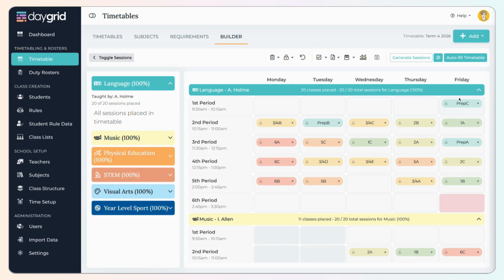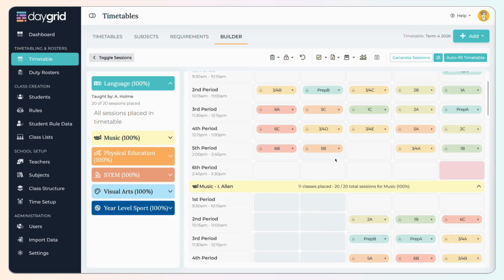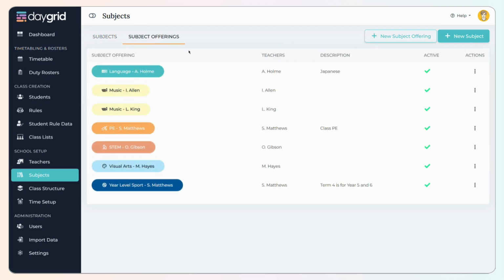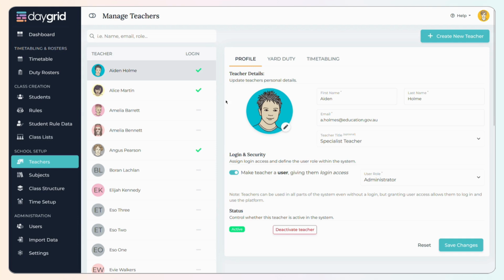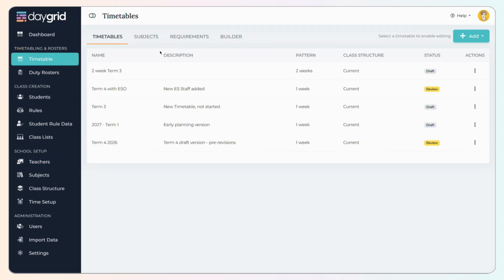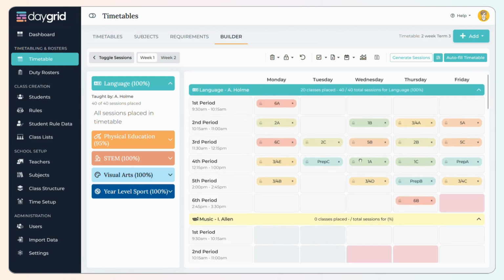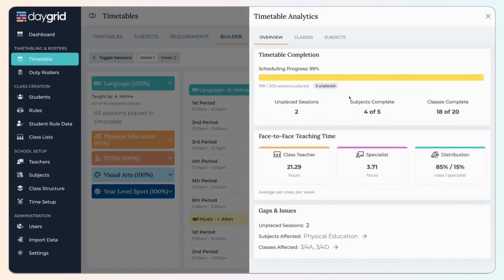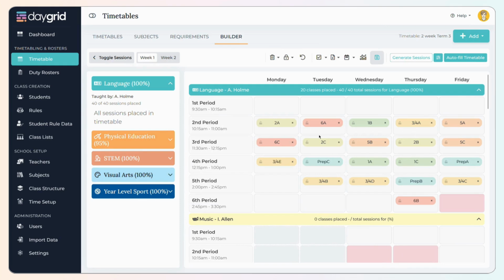Timetable Series: Overview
The first video in the DayGrid timetabling series.